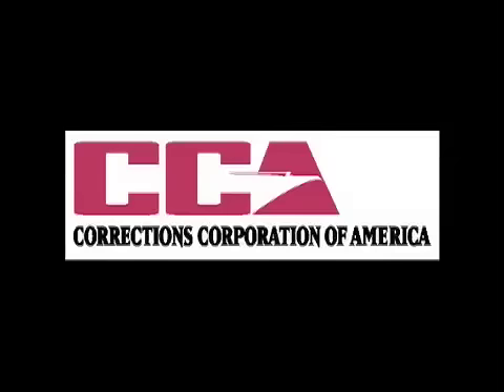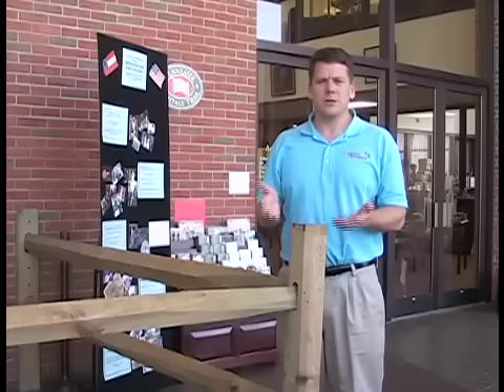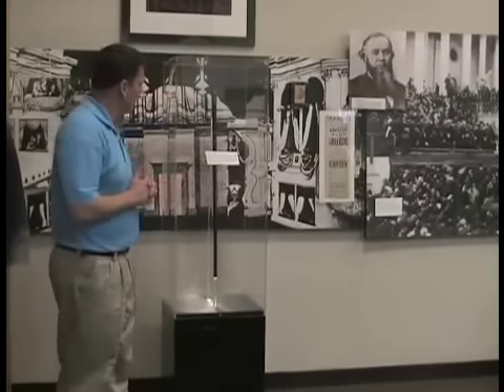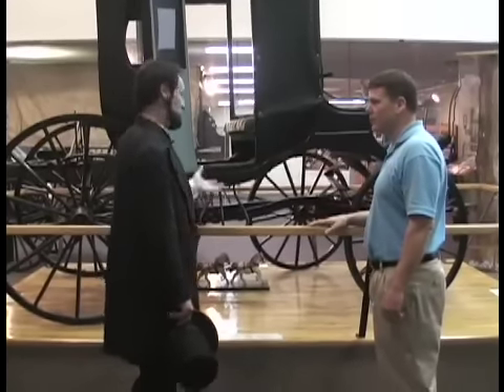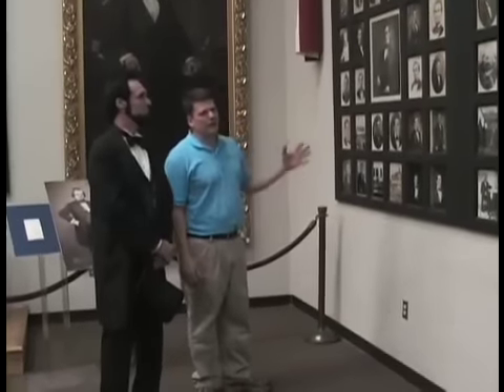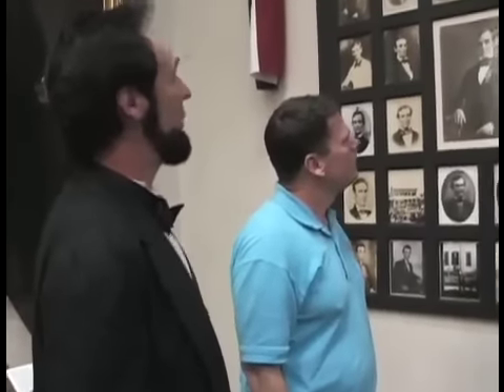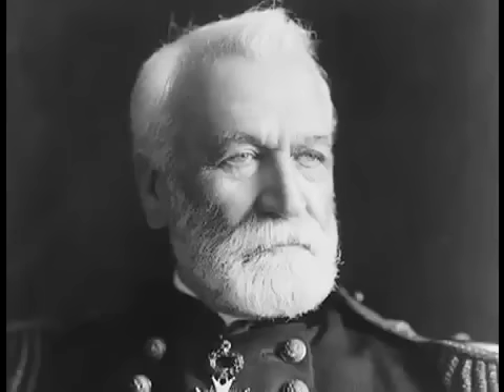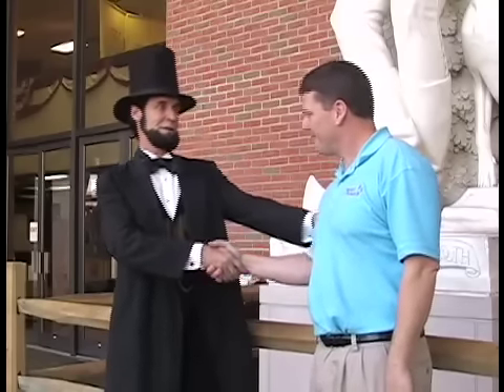A Big Hat to Fill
You'll never guess who History Bill runs into at the Abraham Lincoln Museum in Harrogate!